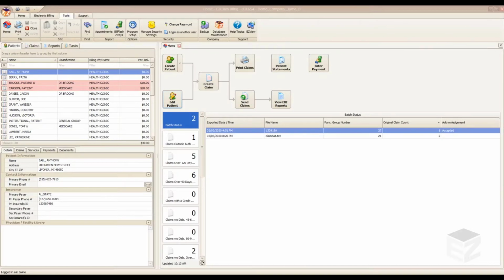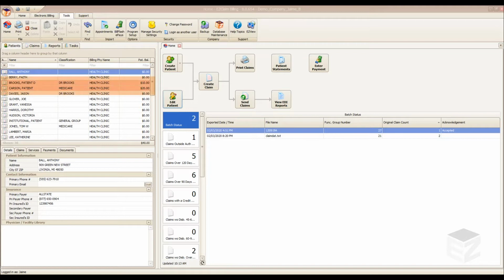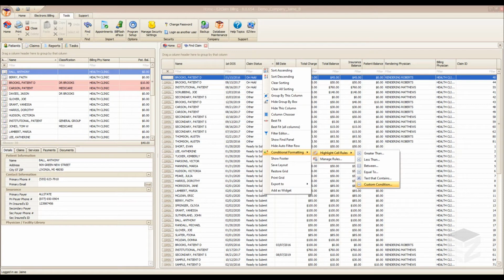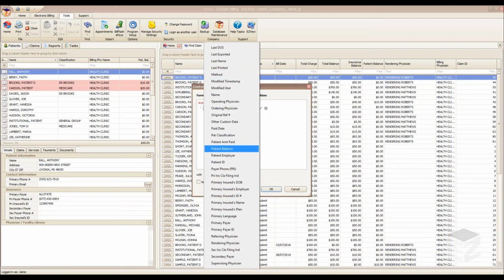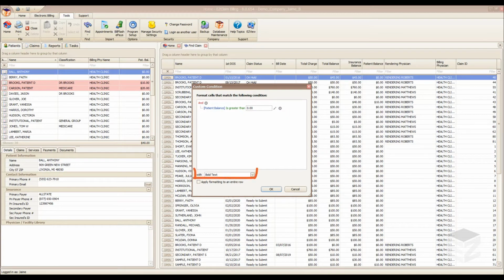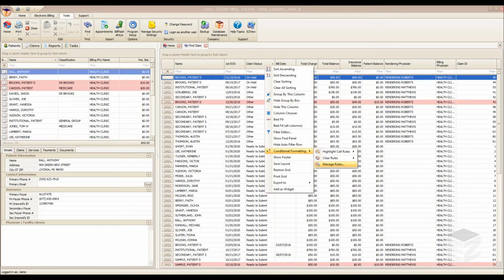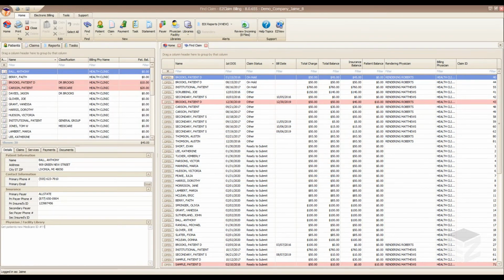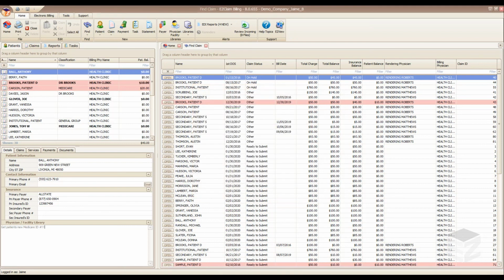How To Use Conditional Formatting in EZClaim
The webinar will show the use of conditional formatting in your EZClaim software. It explains what conditional formatting is, why it is valuable, and some examples of how to use it.